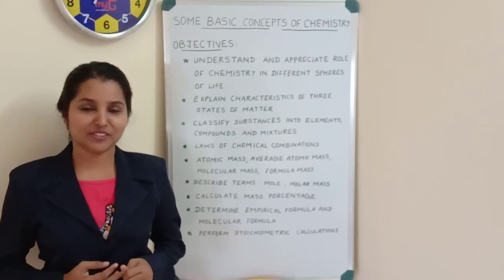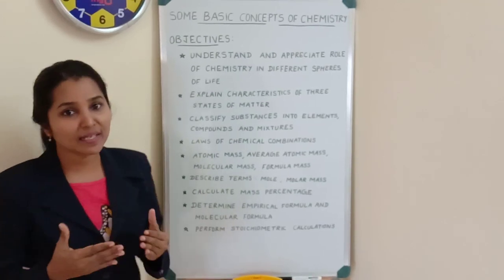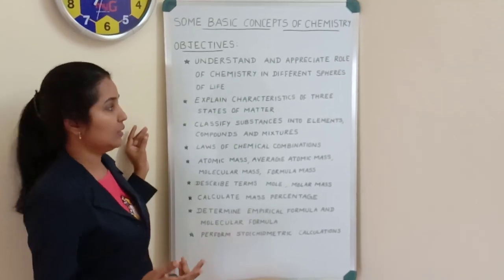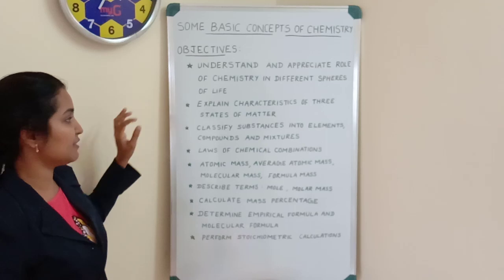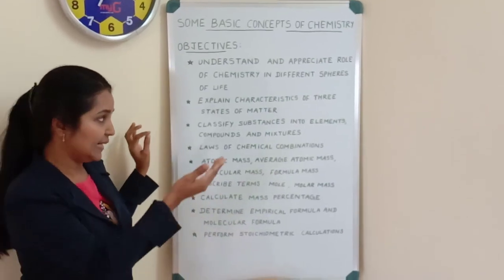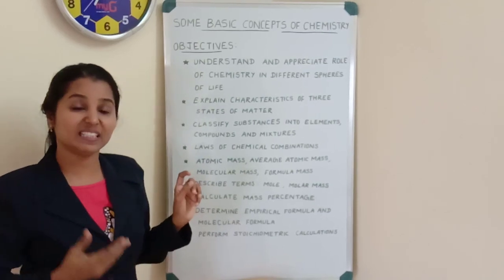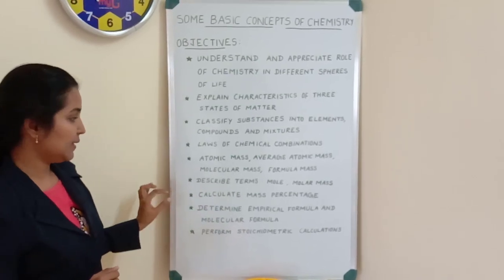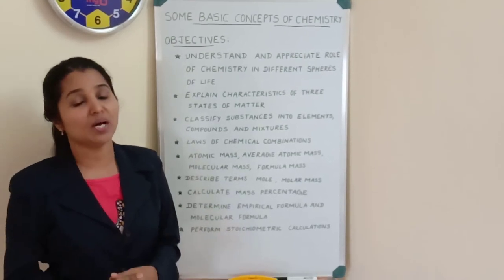SOME BASIC CONCEPTS OF CHEMISTRY| PART - 3 | Unit 1 |Class 11 | CBSE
* the objectives of chapter 1 - some basic concepts of Chemistry